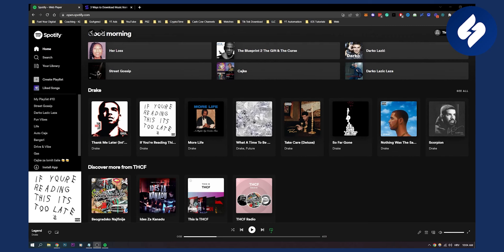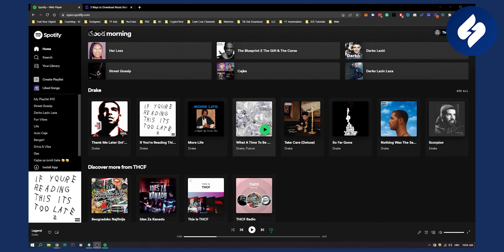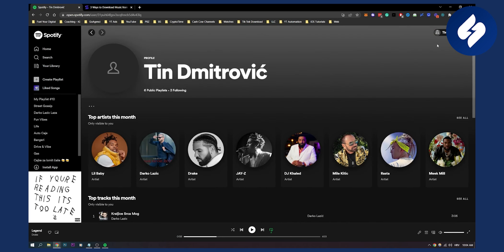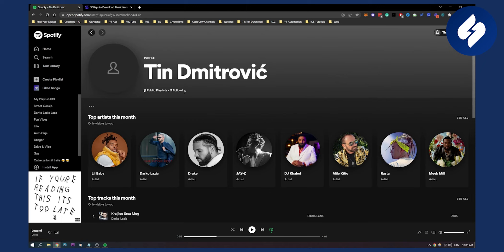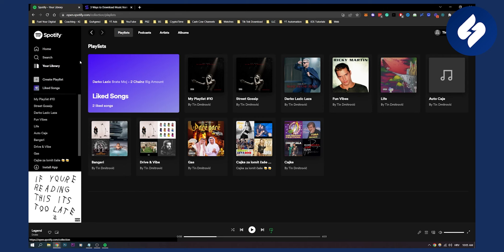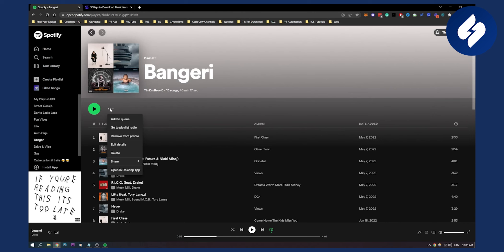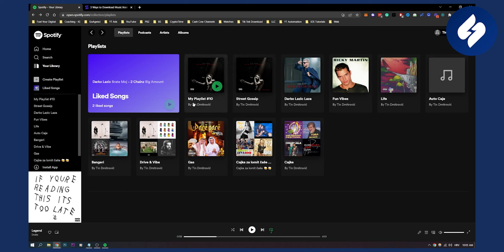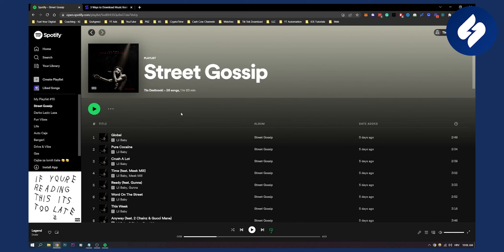How to See Who Follows Your Playlist on Spotify (2024)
In this video, we will show you How to See Who Follows Your Playlist on Spotify